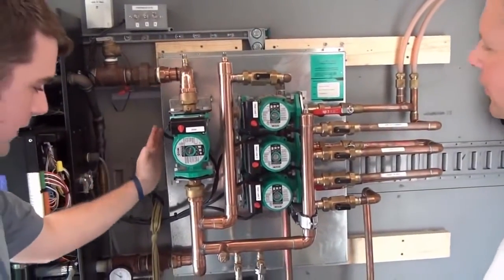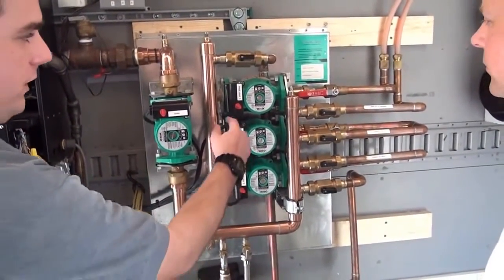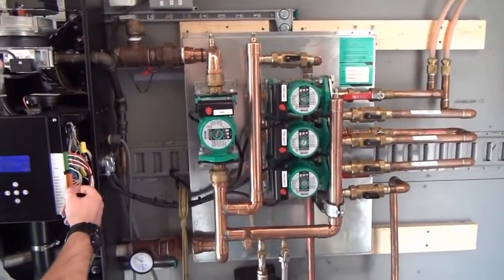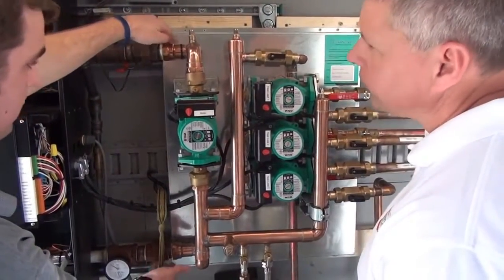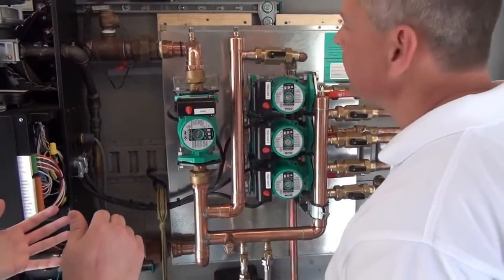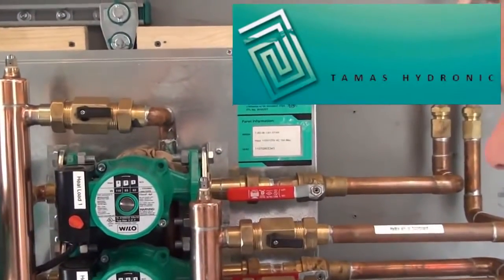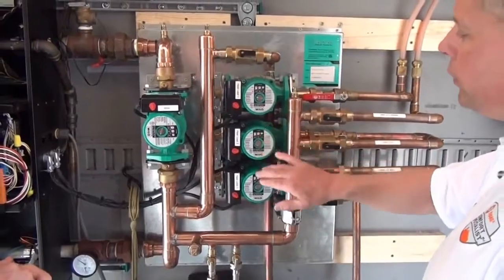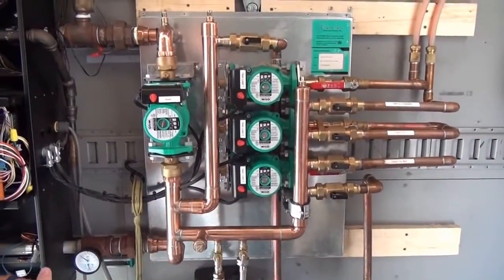Hydronic IBC Boiler Heating Panel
Hydronic Heating Panel for IBC Boiler. For more info please visit tamashydronic.com